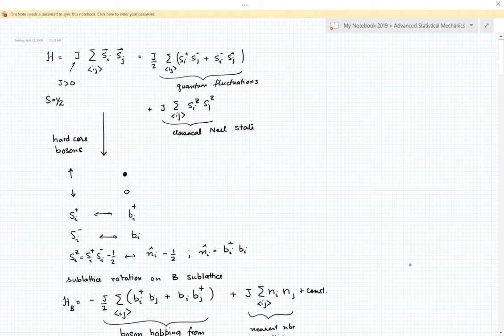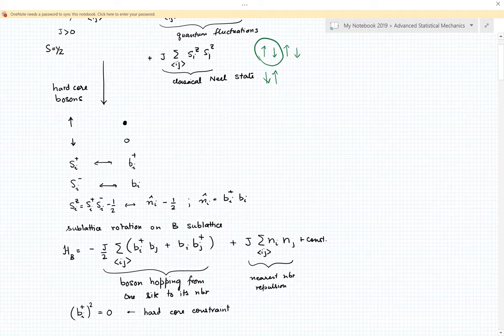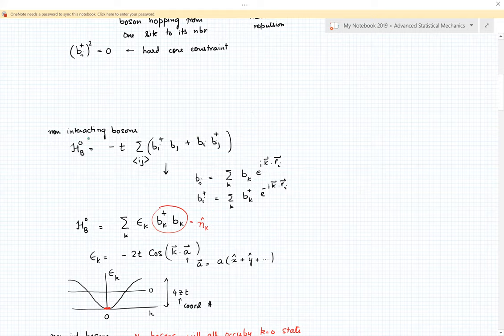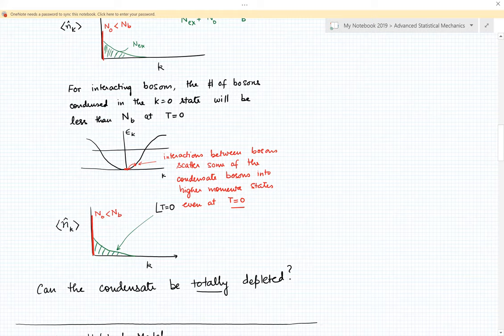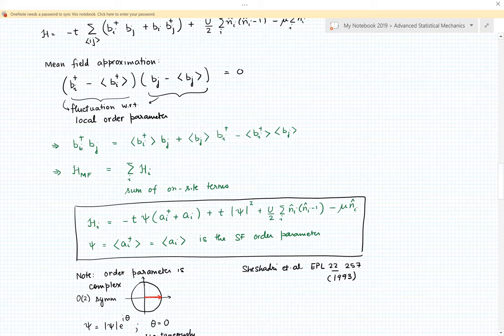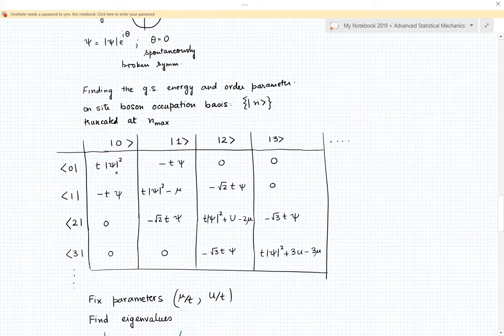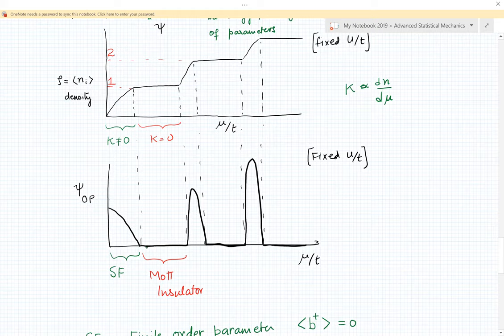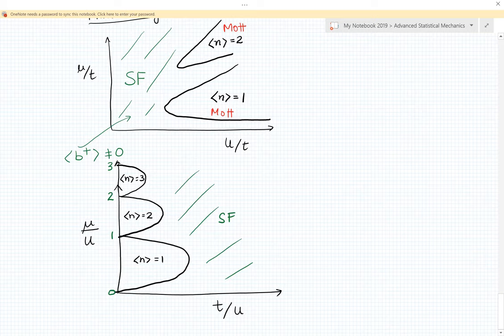Advanced Statistical Mechanics by Nandini Trivedi - Lecture 4/12